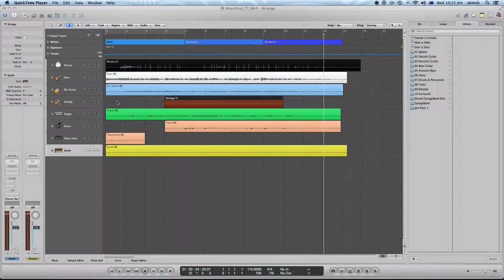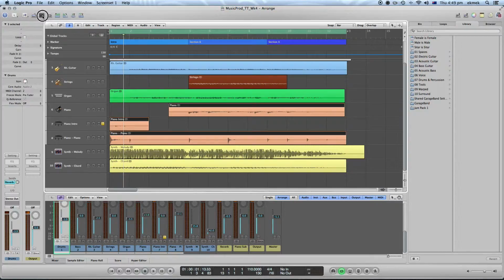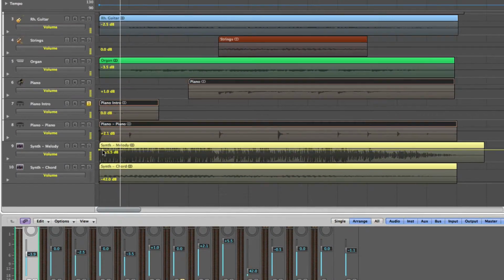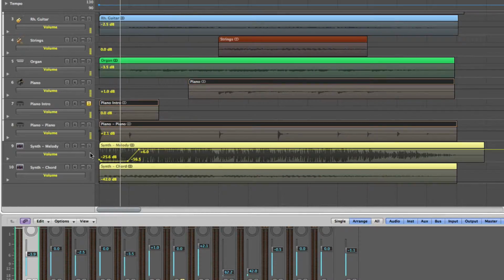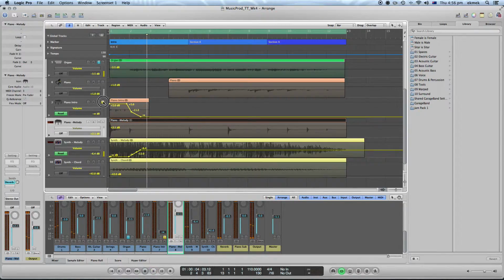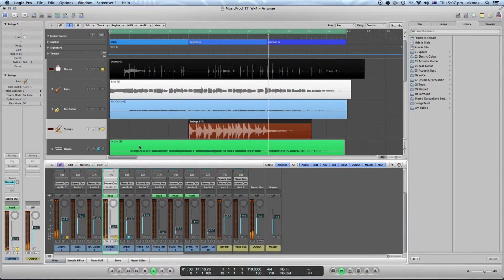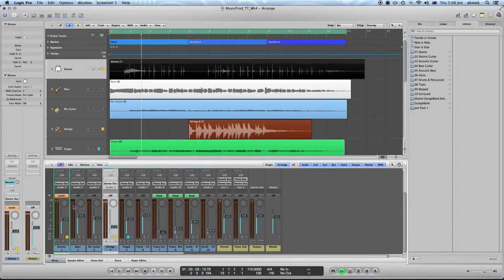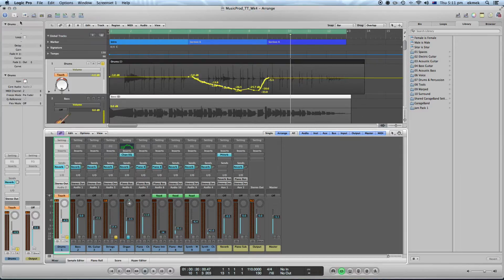Music Production - Berkerlee - Automation using the DAW (Logic Pro)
The video demonstrates Automation using Logic Pro